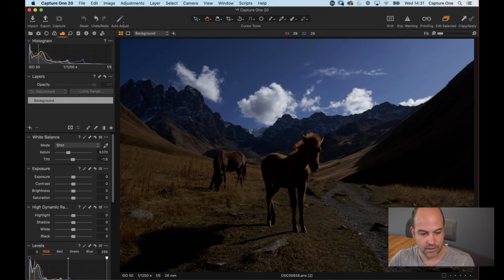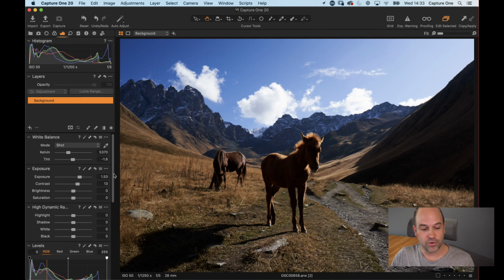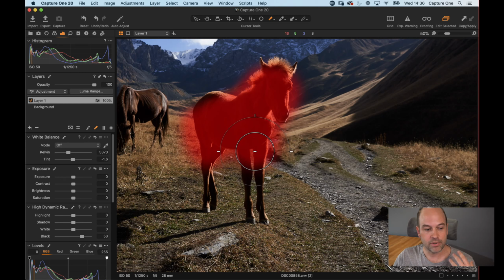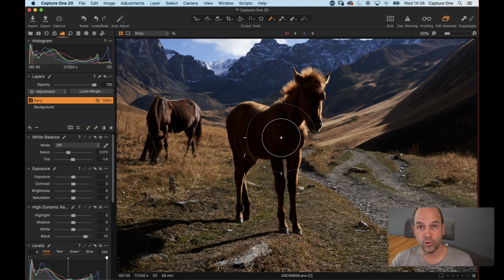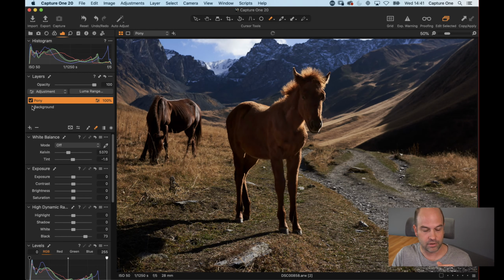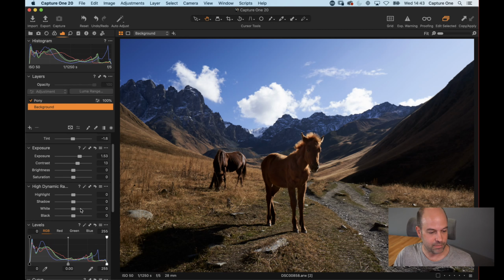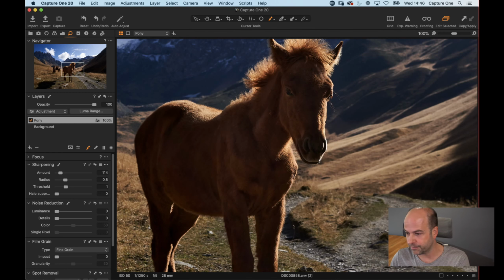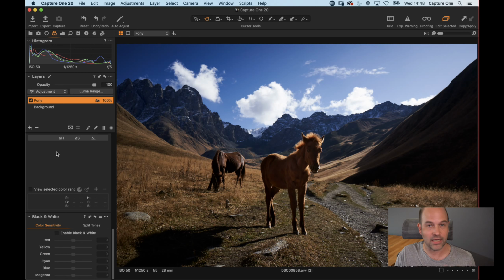Capture One 20 | Quick Live: Focus on Layers